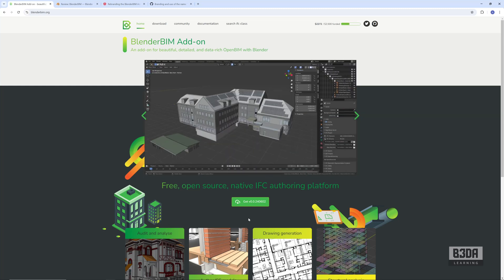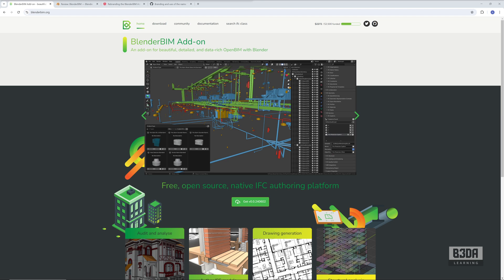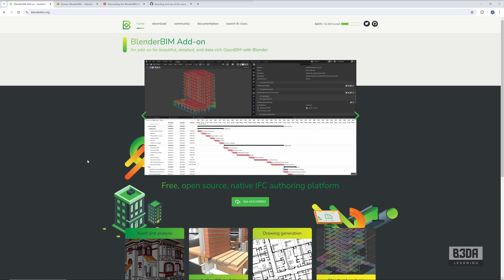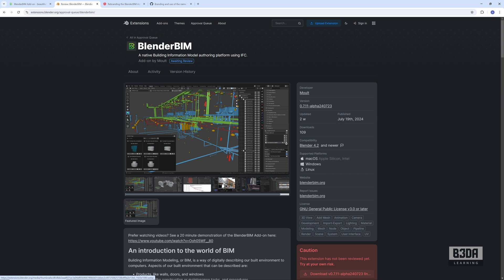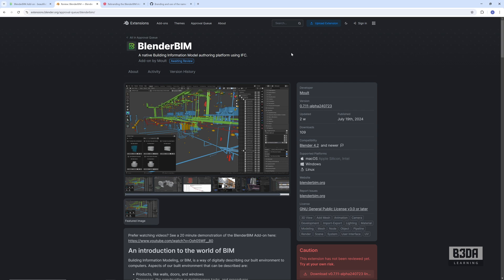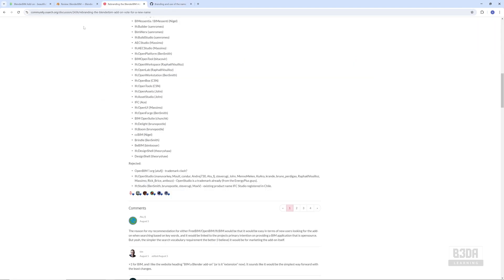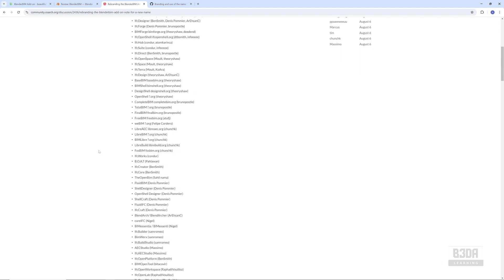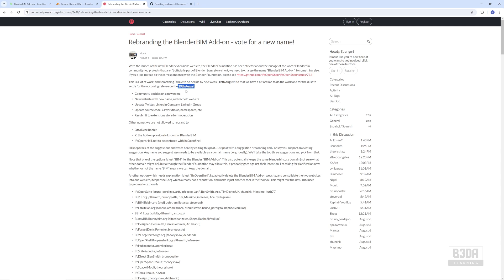BlenderBIM is over!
Quick update about the most used Add-on for Blender to create and manage IFC files.